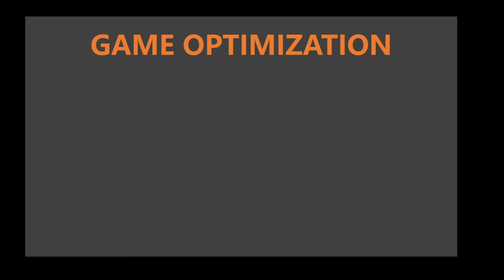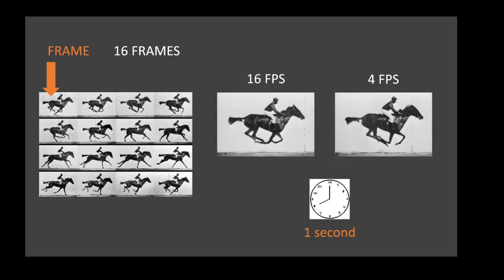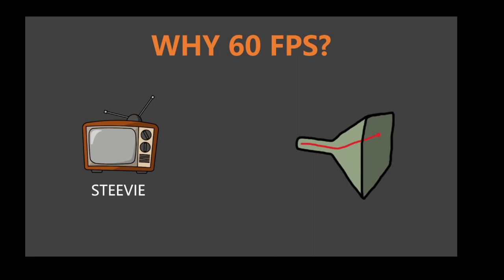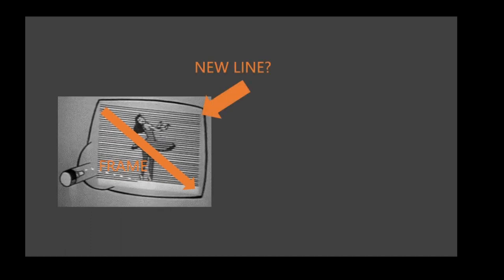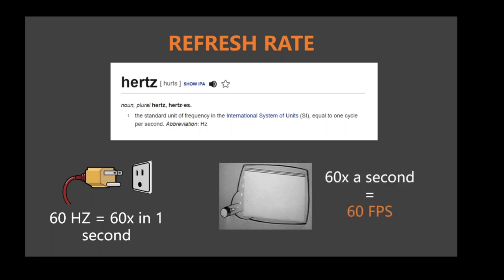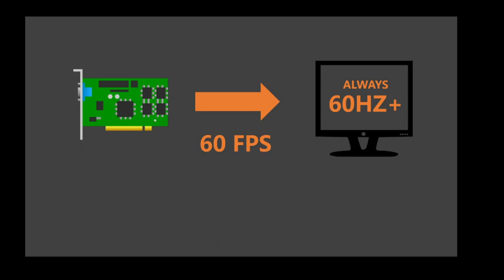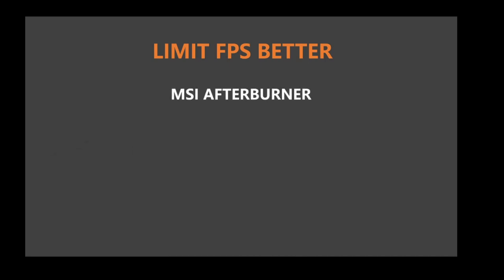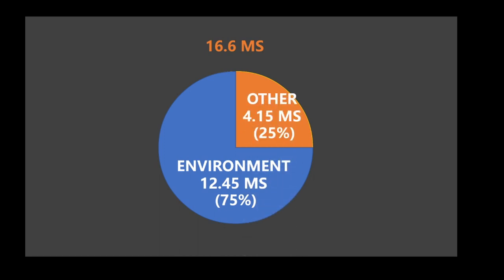Taviana The Origins - Video Game Optimization (Part 1)